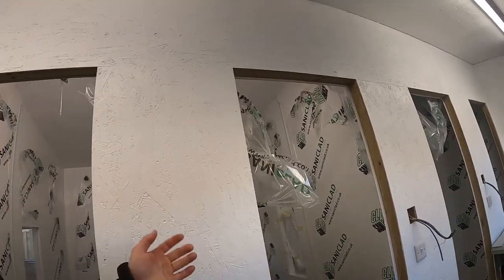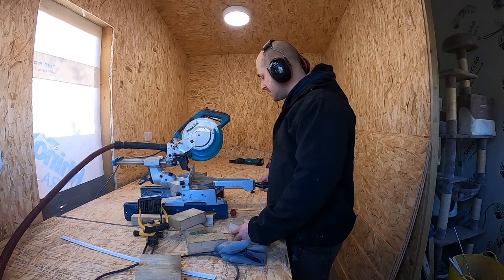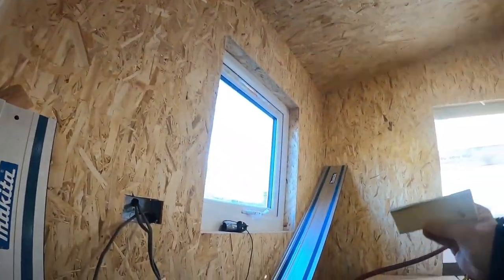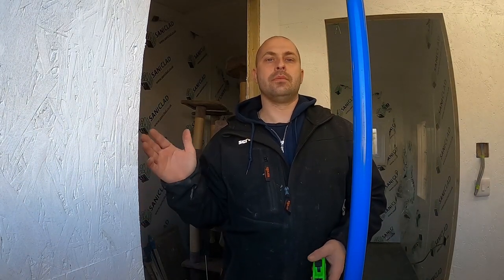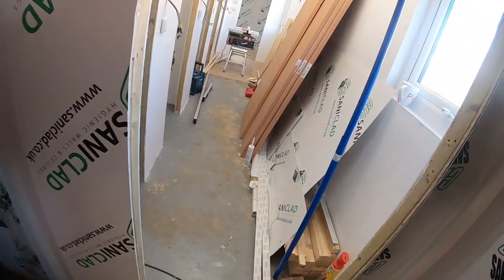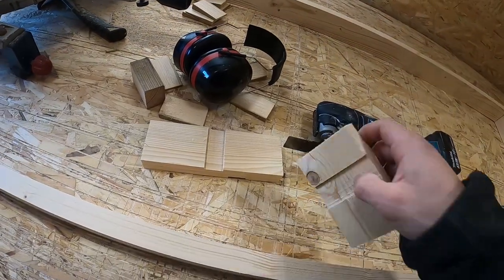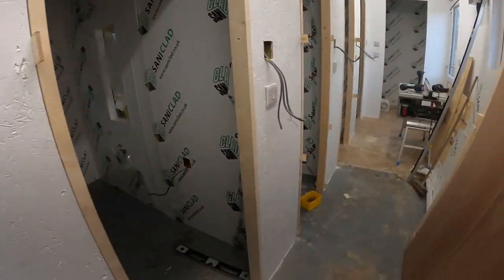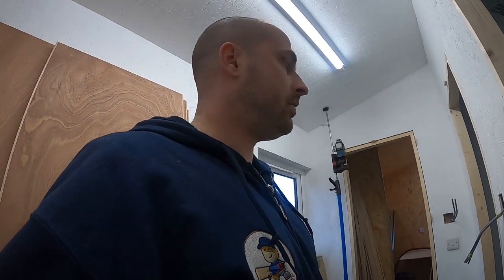Fitting door linings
In this video I will show you what are the steps I am taking and things considering to properly fit the door linings.

0:00 Intro
0:42 Preparing our door packers
3:22 Explaining how packers work and discussing next step
4:12 Discussing the optimal width of the linings
5:44 Working out the height of the linings (considering flooring)
13:23 Frame done - now what?
15:42 Fixing frame in place
15:57 Discussing overall plan - dealing with warp and belly
17:03 A bit more work
17:16 Dealing with the gaps (belly)
19:54 Adjustments, alignments
20:14 Dealing with more gaps (talking through the steps)
23:56 Always double-check (more suggestions)
28:36 Final thoughts (outro)